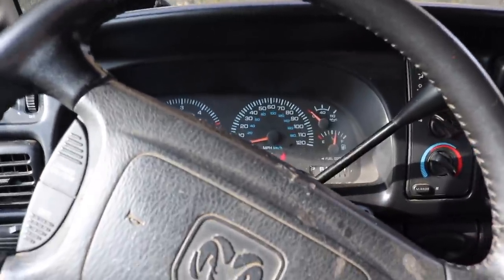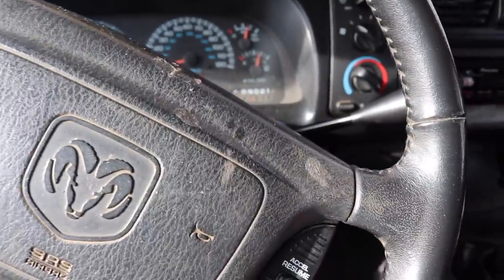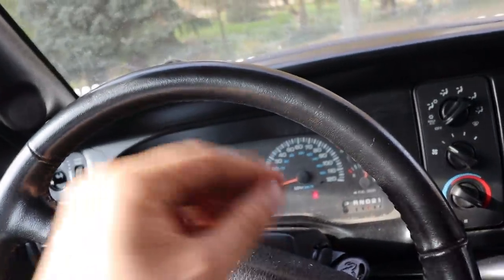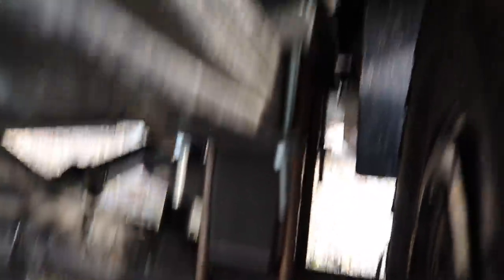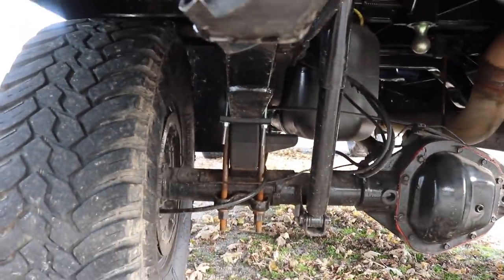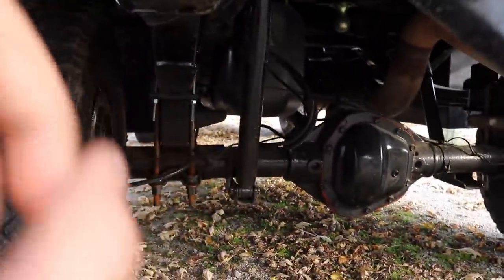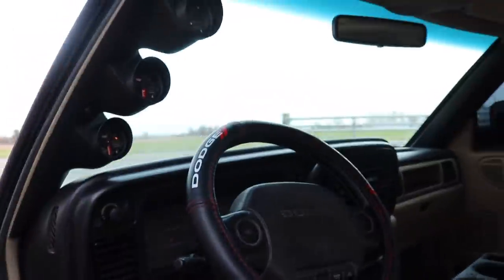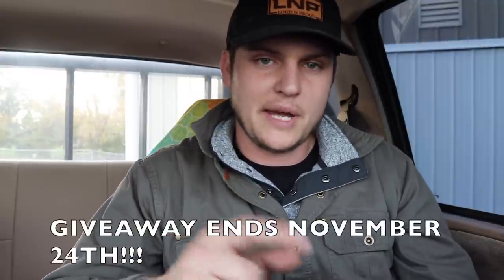The MOST RELIABLE Diesel ever made.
RIGHT NOW every $1 = 15 Entries to win! DEAL ENDS MONDAY!
(Monthly Mystery boxes get 20X always!)

Send stuff here:
U.S.A.